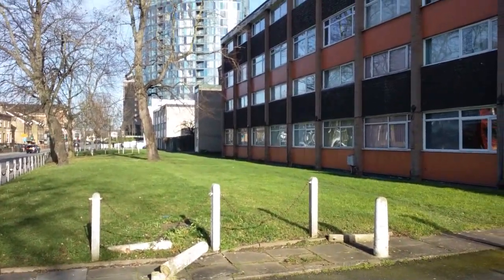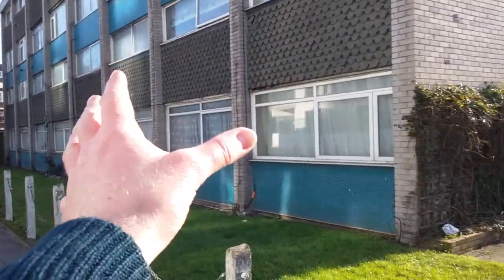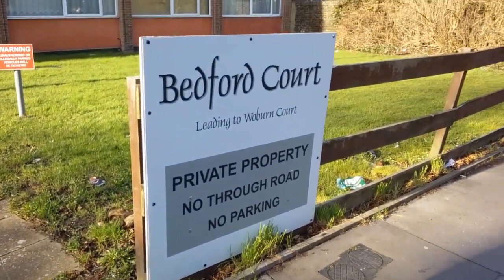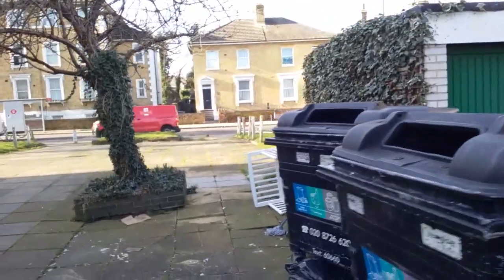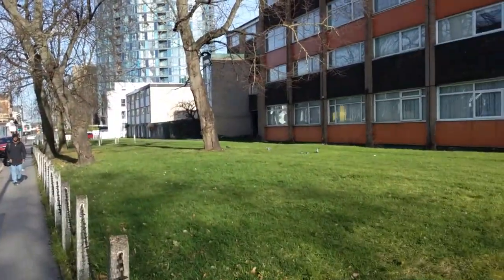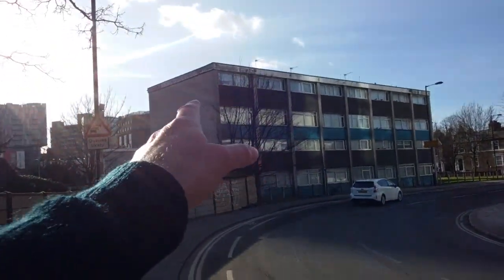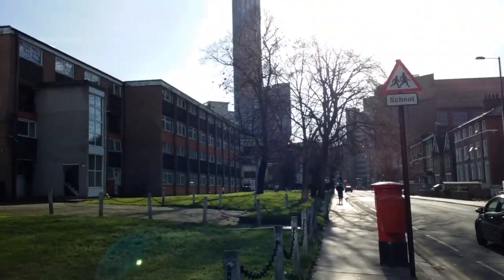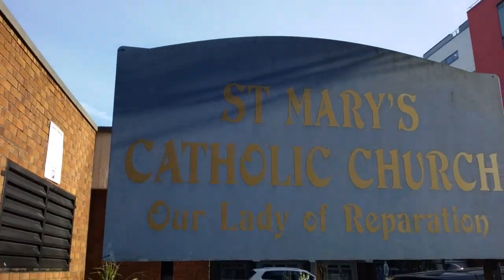Woburn and Bedford court regeneration proposals croydon 29.1.20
Woburn and Bedford court regeneration proposals croydon 29.1.20 . In the video I said Bedford road its tavistock road my mistake. This development is between Wellesley road and Tavistock road and will have about 600 apartments when completed the developer's are huntsmead partners. I'll keep this updated.